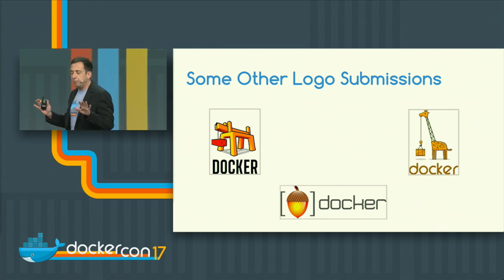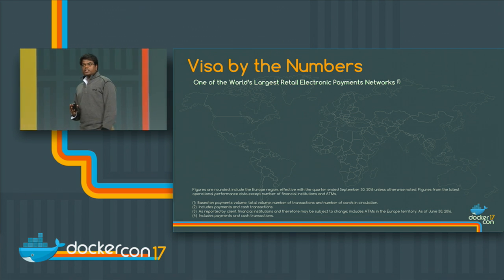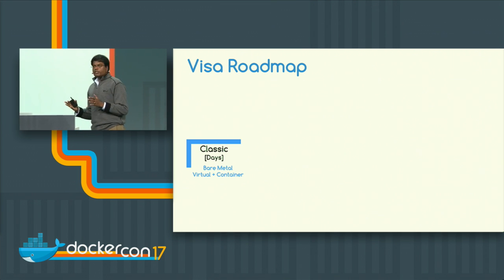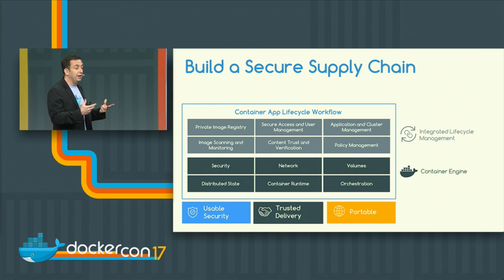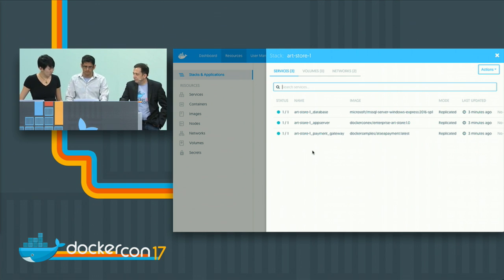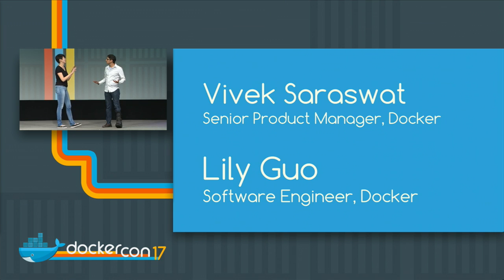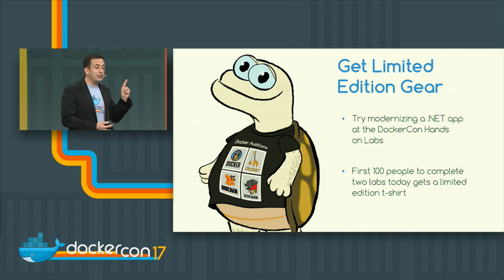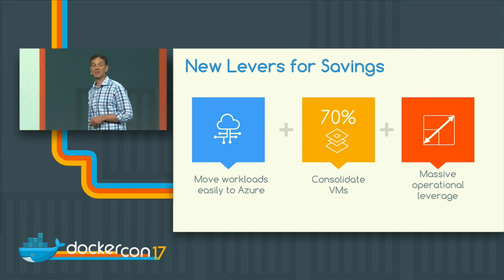DockerCon 2017 - General Session day 2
Here’s what we covered during the day 2 general session:

- Docker Enterprise Edition at Visa
- Securing the Software supply chain with Docker EE
- Oracle applications now available on Docker Store
- Modernize your Traditional Apps Program with Docker